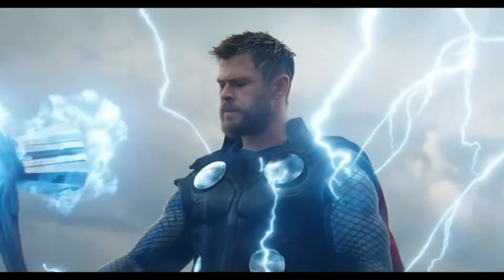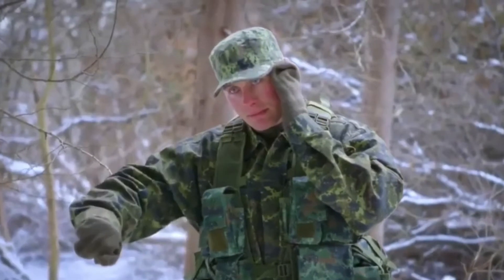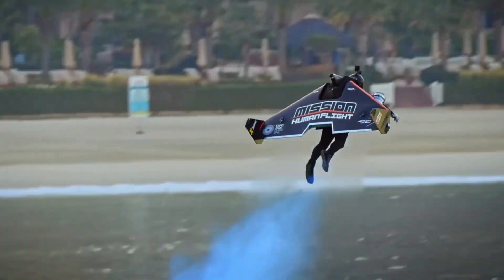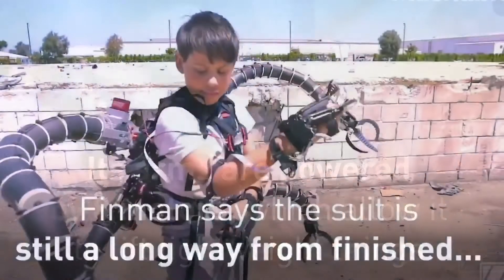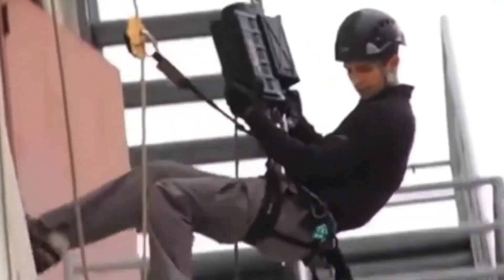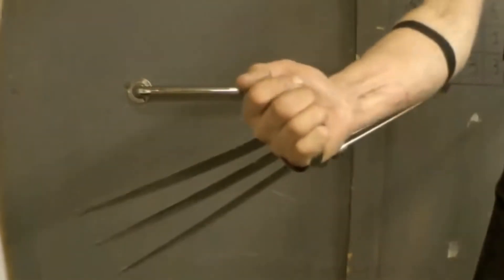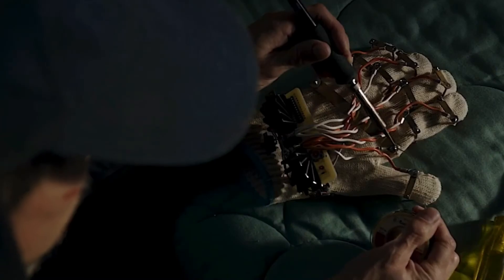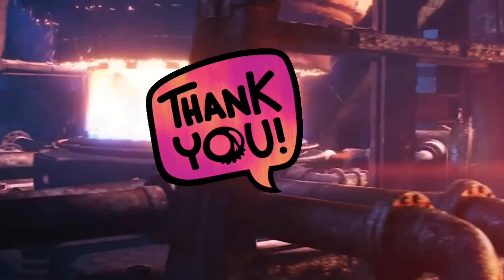10 Superhero Gadgets That Actually Exist!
10 Superhero Gadgets That Actually Exist! In this video we go over 10 Superhero Gadgets That Actually Exist.